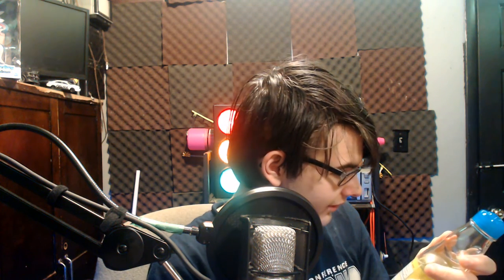TRYING JAPANESE SODA?!